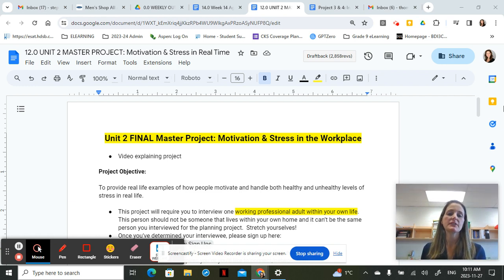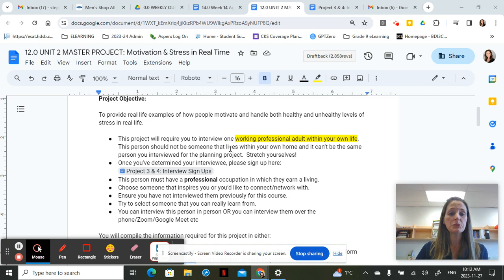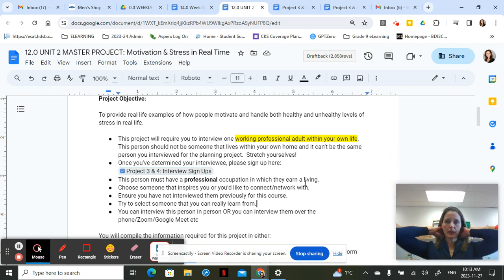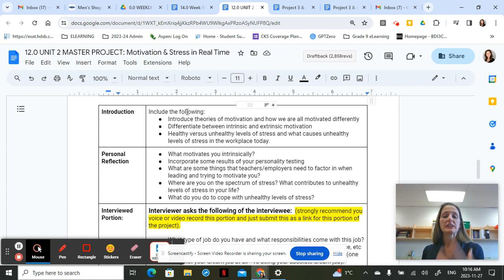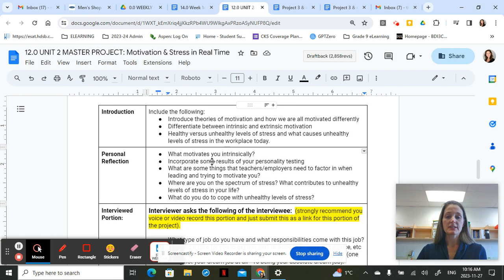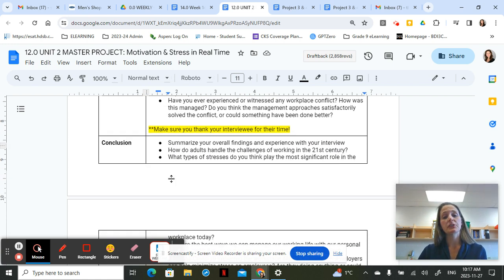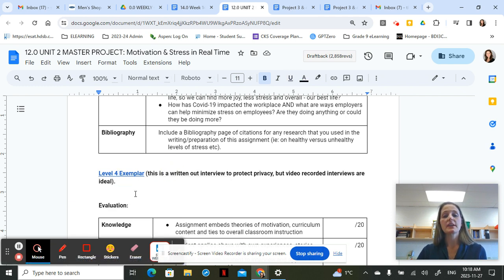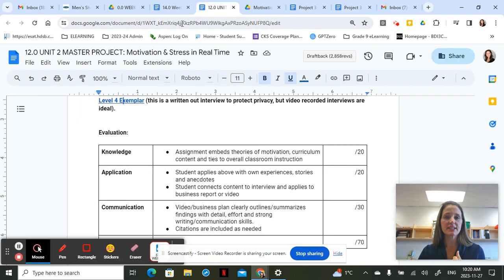Unit 2 Master Project - Motivation & Stress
Unit 2 Master Project - Motivation & Stress Instructional Video